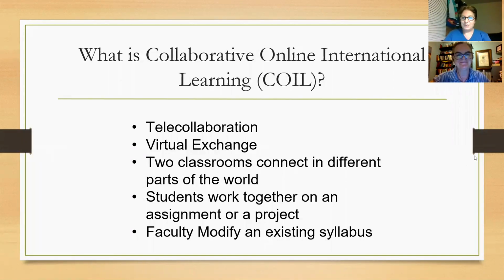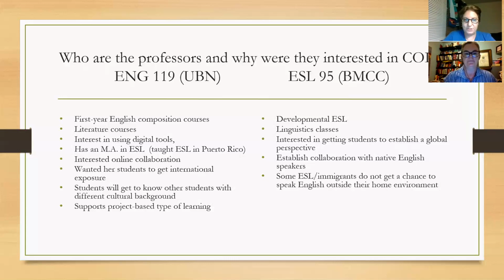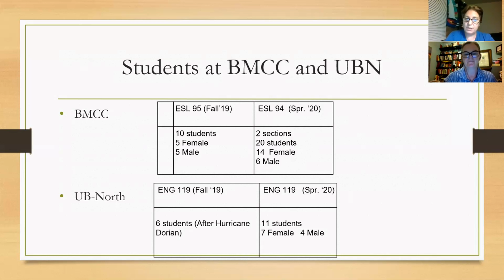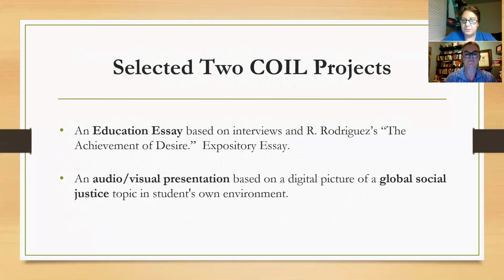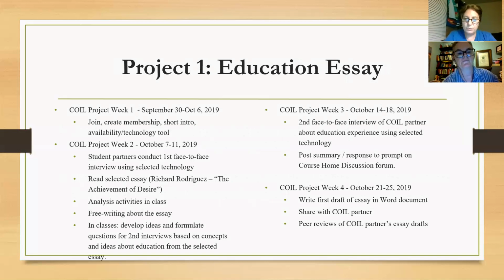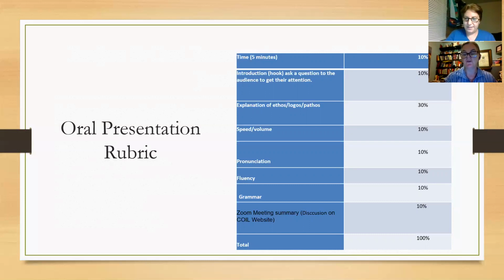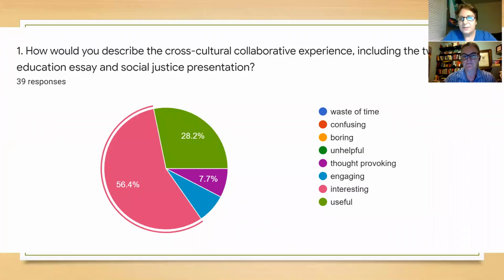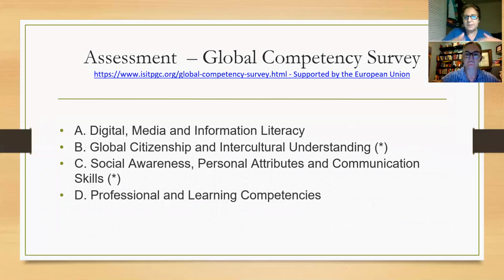Gokcora & Everson (L2DL 20) - Making Connections: Social Justice Issues Across the Globe through COI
Gokcora, Deniz (Borough of Manhattan Community College – CUNY), and Sally Everson (University of the Bahamas)

"Making Connections: Social Justice Issues Across the Globe through COIL"

This presentation reports on a COIL program between a community college developmental course and a first-year composition course.  Using CUNY’s CBOX platform, students worked on two major projects, comparing their college education experiences by reflecting on a common essay reading and making an oral presentation on social injustice topics.

This Virtual Presentation was prepared for the biennial 𝗟𝟮 𝗗𝗶𝗴𝗶𝘁𝗮𝗹 𝗟𝗶𝘁𝗲𝗿𝗮𝗰𝗶𝗲𝘀 (𝗟𝟮𝗗𝗟) 𝘀𝘆𝗺𝗽𝗼𝘀𝗶𝘂𝗺 in 2020, the theme of which is 𝘊𝘳𝘪𝘵𝘪𝘤𝘢𝘭 𝘛𝘳𝘢𝘯𝘴𝘯𝘢𝘵𝘪𝘰𝘯𝘢𝘭 𝘋𝘪𝘢𝘭𝘰𝘨𝘶𝘦 𝘢𝘯𝘥 𝘝𝘪𝘳𝘵𝘶𝘢𝘭 𝘌𝘹𝘤𝘩𝘢𝘯𝘨𝘦. Event details can be found on the L2DL